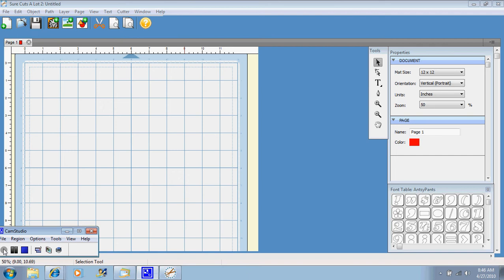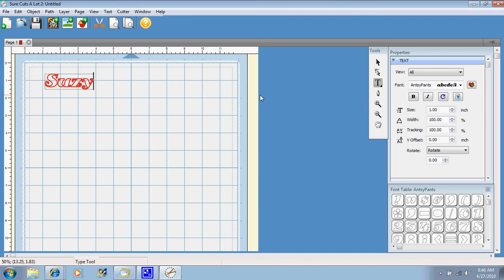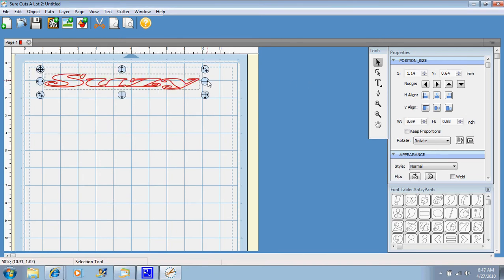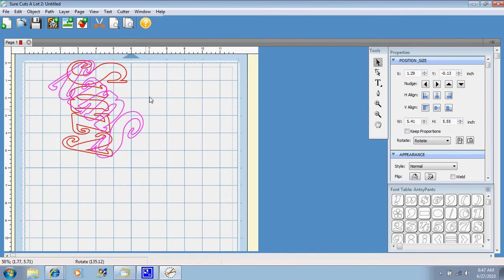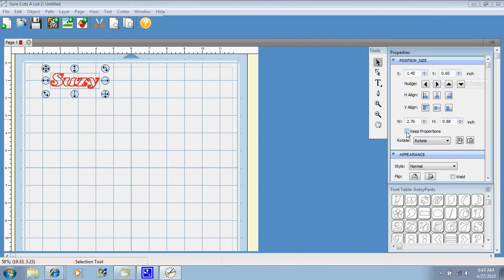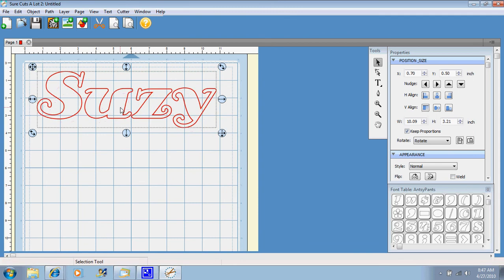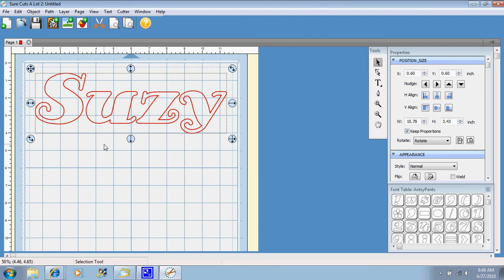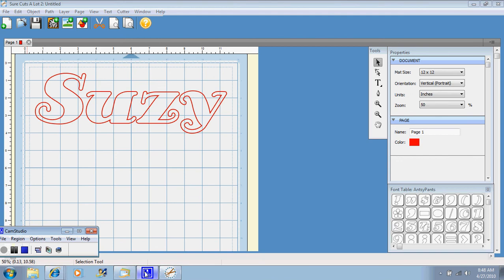Cutting Text With Sure Cuts Alot and your Cricut Tutorial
Tutorial Learn how to put text into Sure Cuts Alot and cut it with your Cricut.